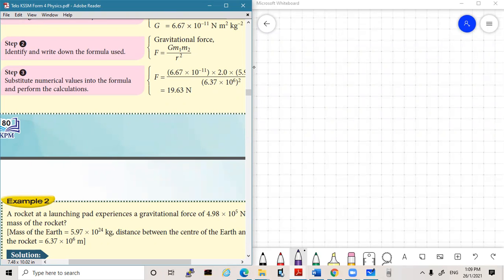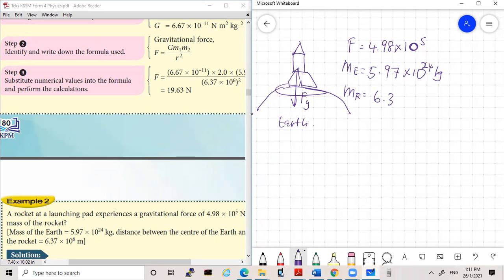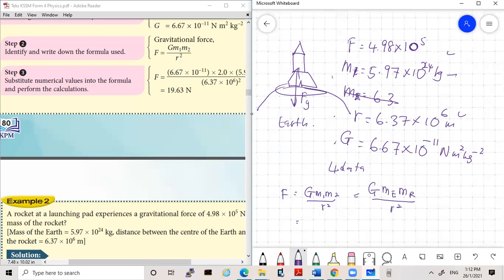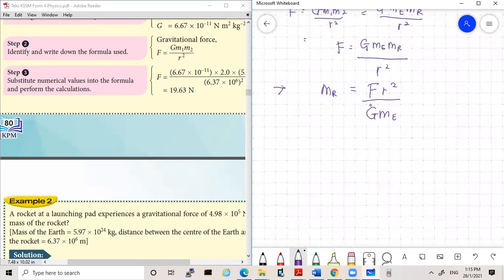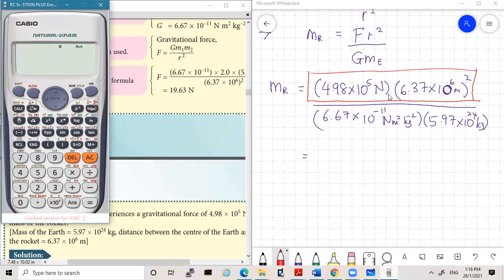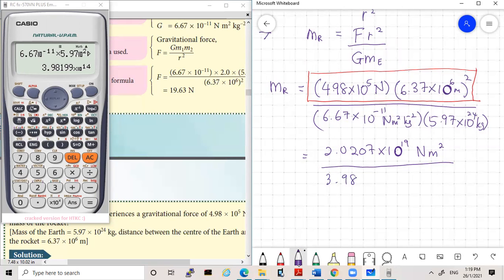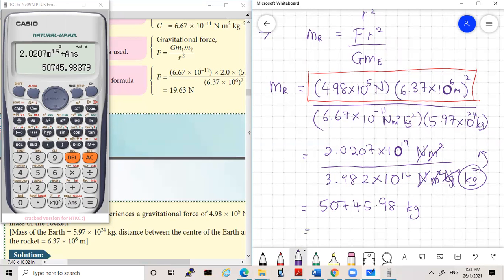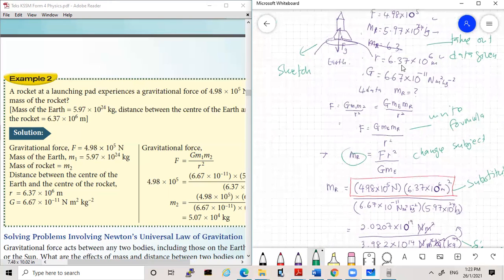KSSM Physics Form 4 Gravitation : Example Gravitational Calculation 2